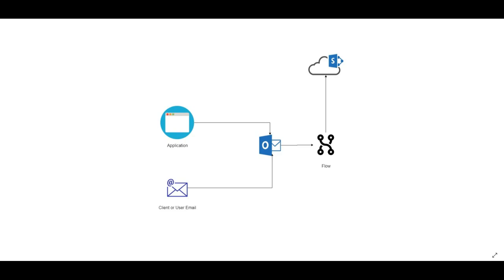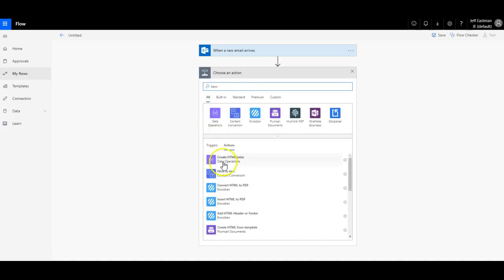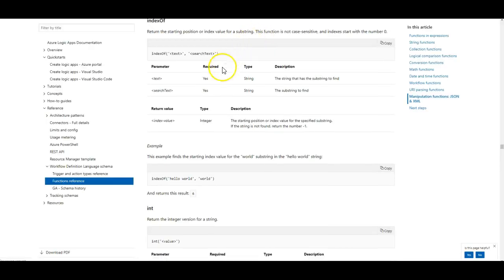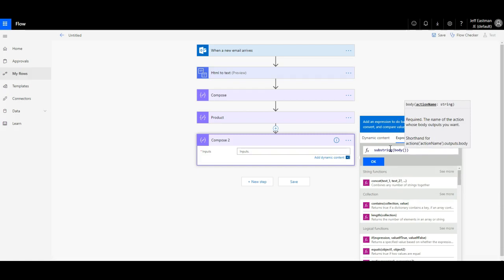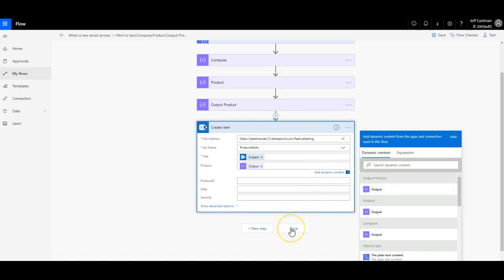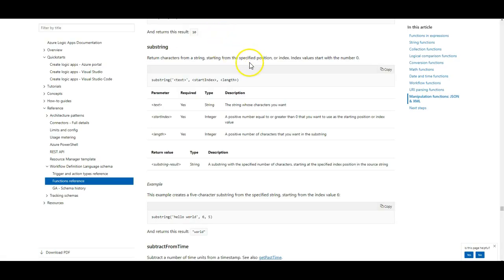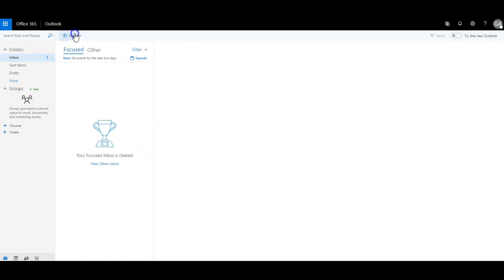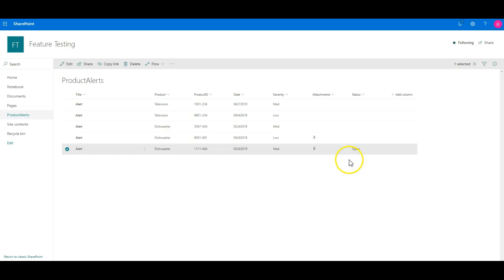Create SharePoint Item From Email Body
Parse an email in Outlook and create a SharePoint list item from extracted values.